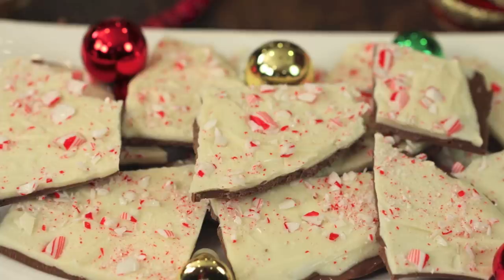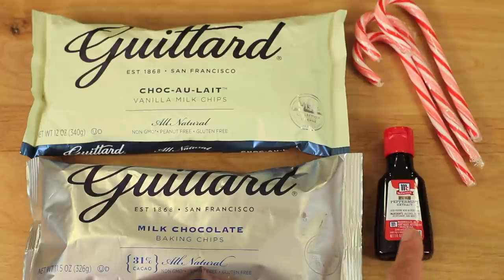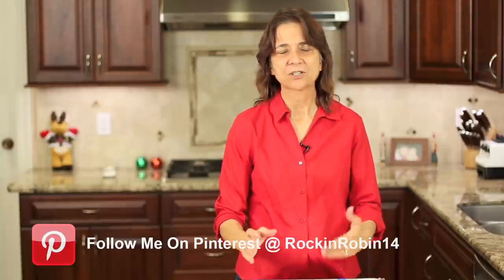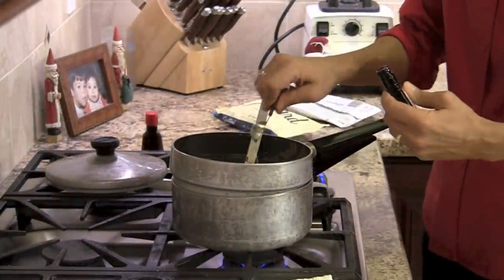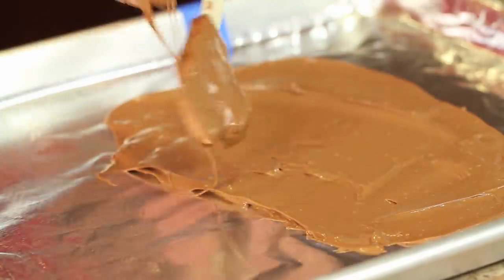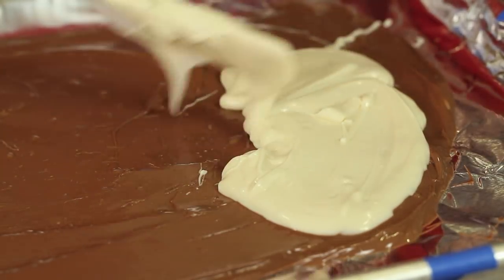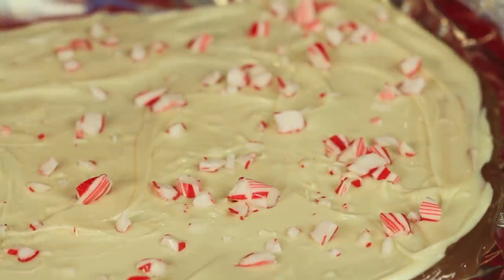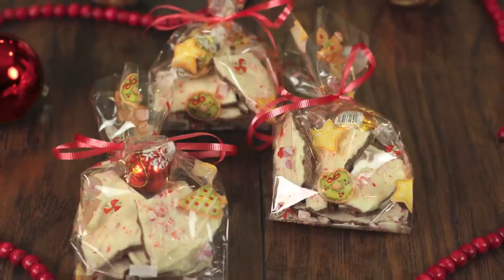Peppermint Bark Recipe | Christmas Food Gift | Rockin Robin Cooks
Try this peppermint bark recipe that is so delicious and easy to make.

Peppermint Bark Recipe

1 package 11.5 oz Guittard milk chocolate chips
1 package 11.5 oz. Guittard Choc-au-lait vanilla milk chips
1tsp. peppermint extract
1 1/2 tsp. peppermint extract
3 or more peppermint candy canes

Directions:
First prepare the candy canes.  Remove the wrapping and place them in a ziploc bag.  Use a hammer, rolling pin or meat tenderizer to pound the candy canes, leaving some bigger pieces.

Line a baking sheet with foil and tape the foil to the pan so it won't slip around.  This will make spreading the chocolate much easier.

Once that's done, place the milk chocolate chips in a double boiler over low heat.  Stir the chips pretty constantly until they just melt.

Then add 1 tsp. of peppermint extract to the chocolate.  Stir it in and notice the consistency change.  Continue to stir until the chocolate becomes smooth again.

You may have to move the chocolate in the pan off the heat (the bottom of the pan with simmering water) for a moment so it doesn't get too hot.

Once the chocolate is smooth again, spread it onto the the baking sheet.  Spread it thin to about 1/8 of an inch thick using a spatula or a spreading knife.

Let this chocolate cool 10 minutes before adding the white chocolate layer.

Melt the white chocolate  chips in the same fashion as the milk chocolate chips.  The only difference is you add 1 1/2 tsp. of peppermint extract to the white chocolate.

Spread the white chocolate layer over the milk chocolate a little at a time, spreading as you go.

Sprinkle the crushed candy cane over the white chocolate and press the big pieces in with your hand.

Place the bark into the refrigerator for 2 hours to harden.  Then crack the bark into desired sizes with your hands.

Place a few pieces of bark into little bags and tie with ribbon for some beautiful Christmas food gifts.

Merry Christmas!